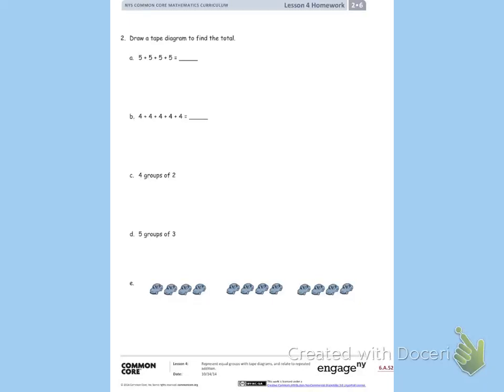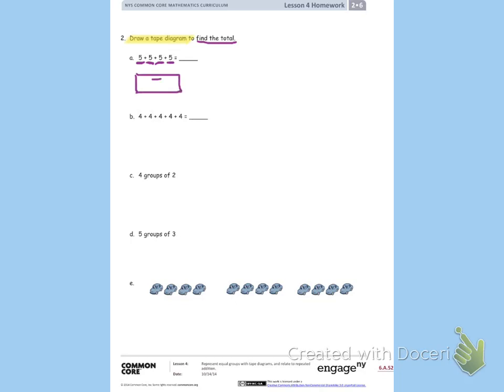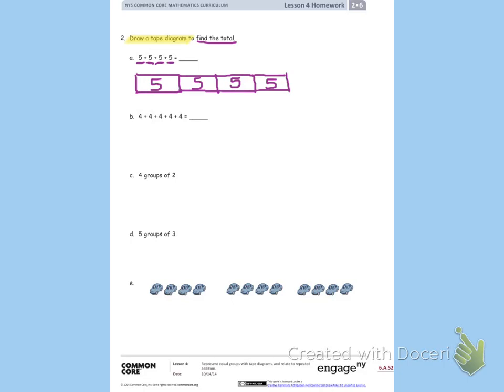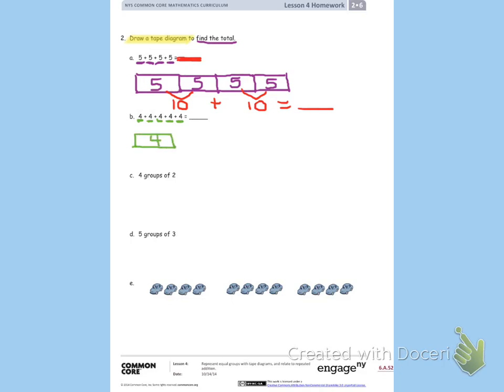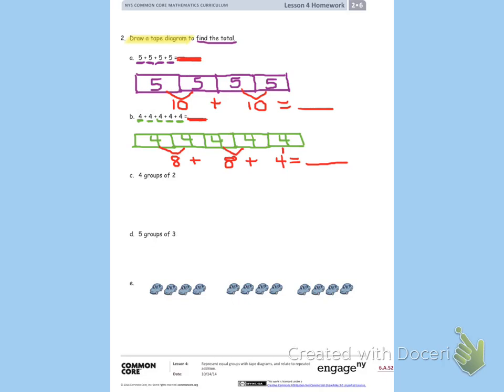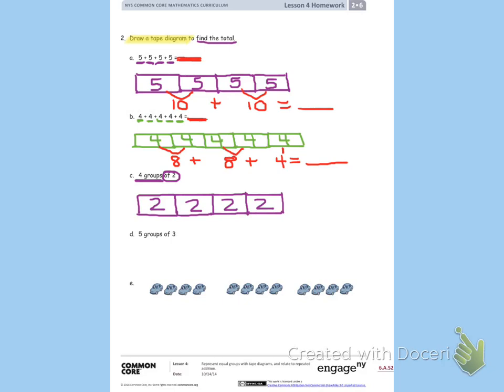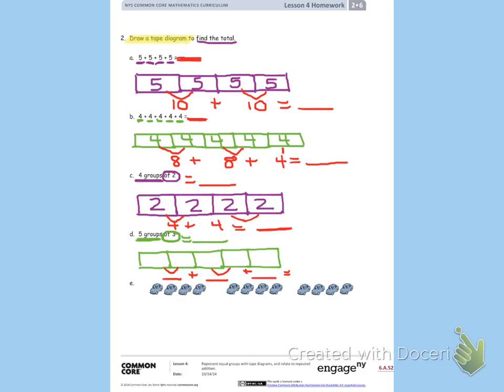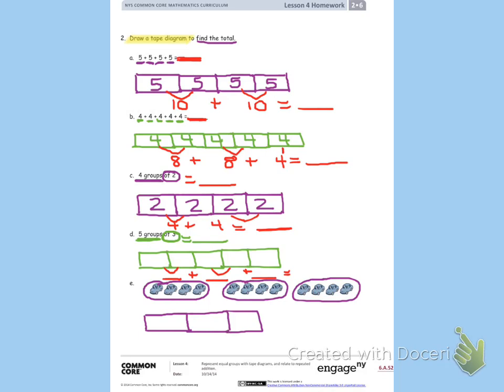GR2 M6 L4 Pg2